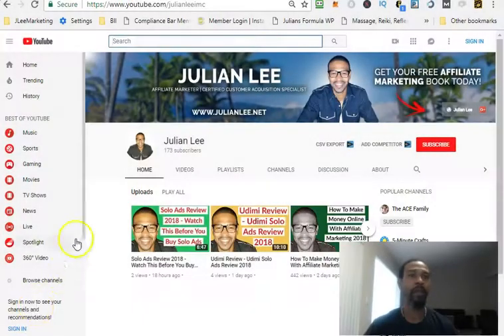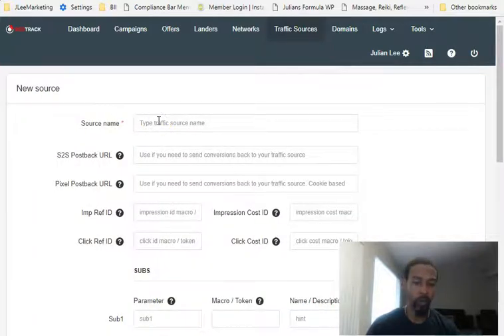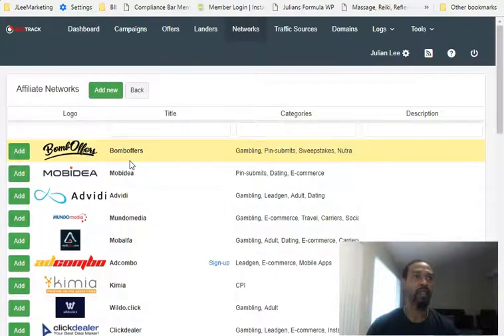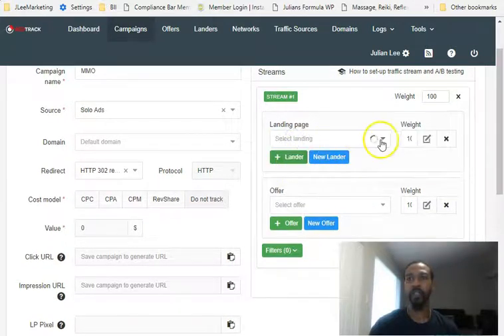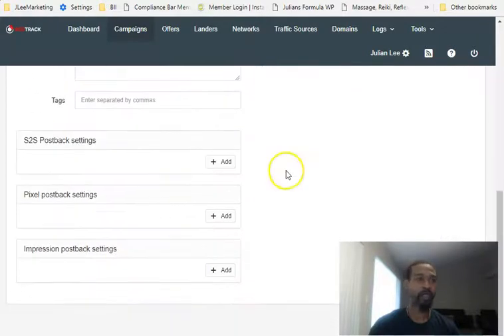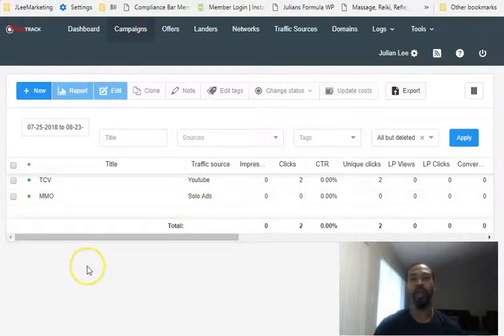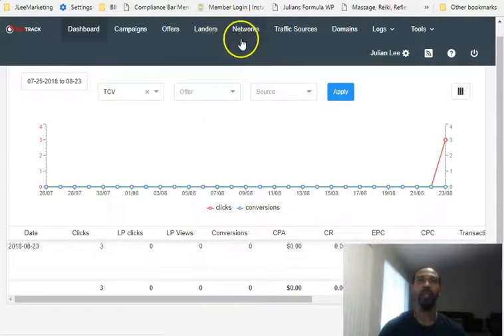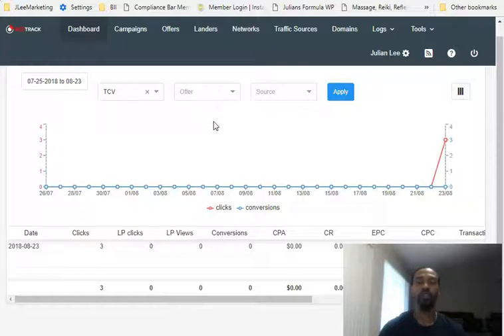Redtrack Review : Is Red Track The Best Affiliate Marketing Tool For 2018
Redtrack Review : Is Red Track The Best Affiliate Tool For 2018 @

In this video I will be doing a redtrack review. Is it the best affiliate marketing tool for 2018? Only time will tell but from what I am seeing this link tracker has some great features. It's a little different from the affiliate marketing tracking software I have used in the past. I can see how this has the potential to be the best affiliate tracker based on features and value that you get from it.

I heard about red track from my coach and since I didn't see any redtracker reviews I figured I should make one for people to see. Think of this red track review as a brief tutorial also but they have great videos inide their dashboard that breaks down how to setup campaigns with Red tracker. I also realized that it's a good alternative to voluum too. After trying out the free version I had to pickup the paid version to get access to some additional features that I will need when I start driving traffic to my capture pages. Hope you enjoyed my redtrack review for 2018 please drop a comment and let me know what you think.

redtrack review
red track review
redtrack review 2018
redtrack tracker alternative to voluum
alternative to voluum
redtrack affiliate tracker
affiliate marketing tracker
track and optimize native ads with redtrack
postback url tracking
best affiliate tracker
affiliate tracking software
roi with redtrack
buy redtrack affiliate tracker
get red track affiliate
watch this before you purchase redtrack tracker
a/b testing with redtrack
redtrack 2018
julian lee